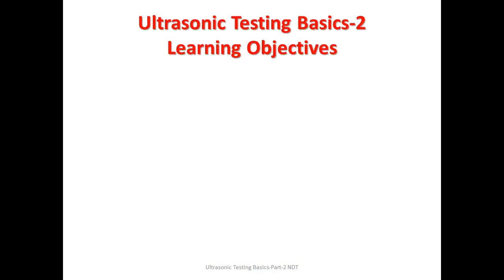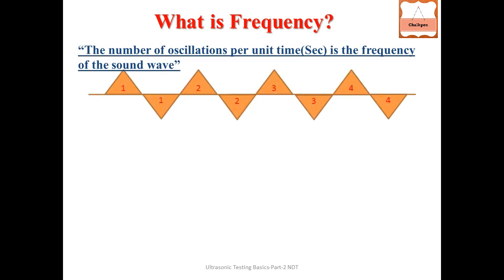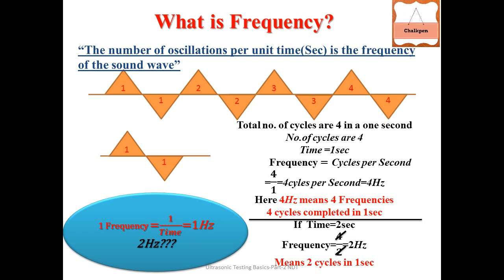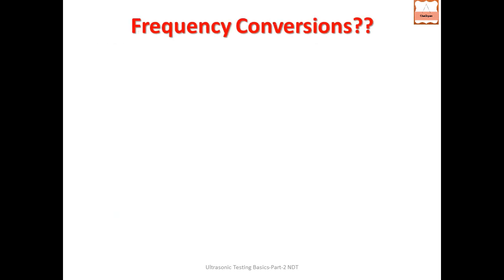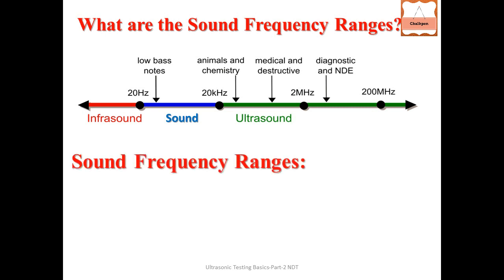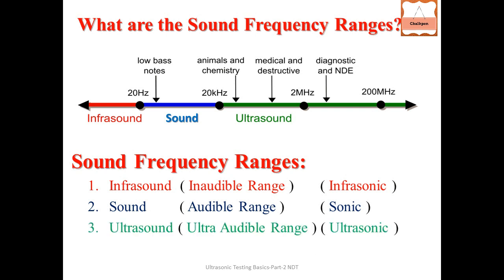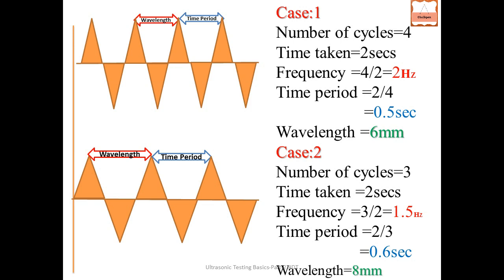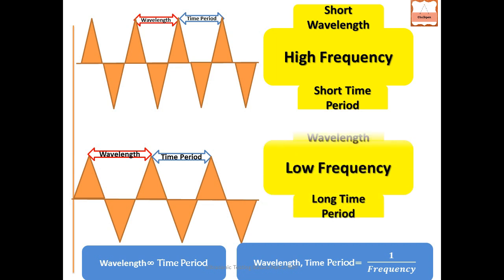UT Basics Part-2 in Hindi|| Ultrasonic Testing Basics||Challkpen NDT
This is a  NDT Ultrasonic Testing Basics part-2 Video.Video will give you full information on sound frequency..we can cover in this video namely
1.What is Frequency?
2.What are units of Frequency?
3.How can a frequency will be denoted?
4.Relationship between the frequency and wavelength?
5.Relationship between the frequency and Time period?
6.Relationship between the frequency,wavelength and Time Period ?
7.What is linear speed in terms of Frequency?
8.What is Angluar speed in terms of Frequency?
9.What is the relationship between the linear speed and anglar speed?